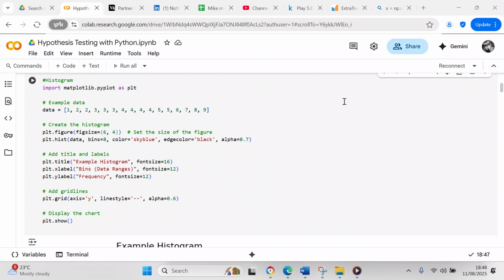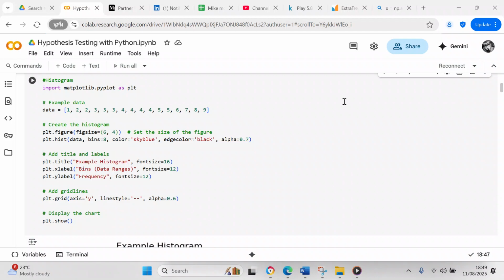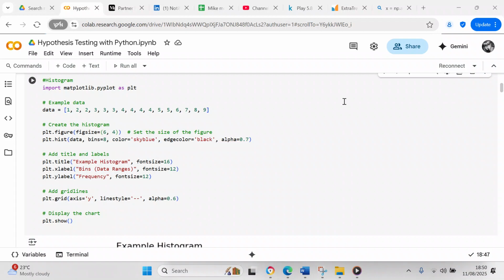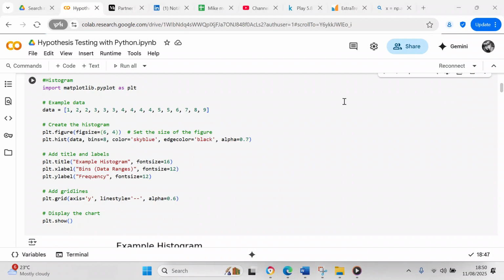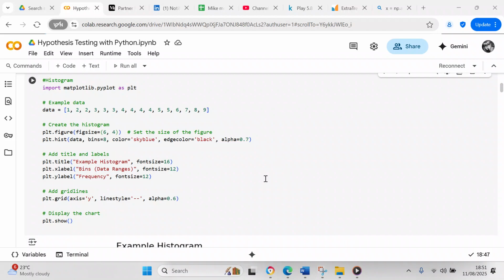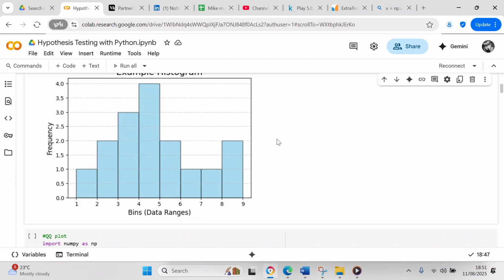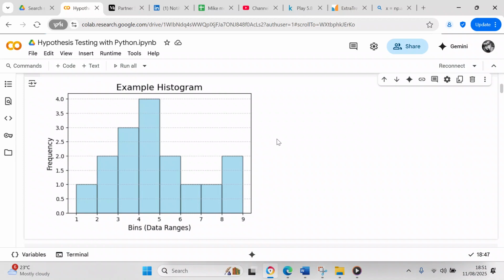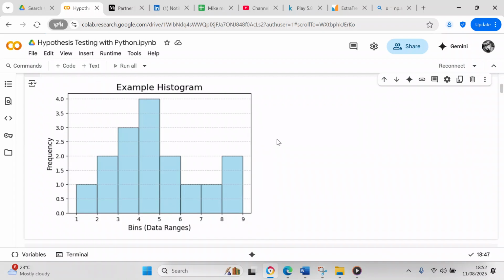Create a histogram with matplotlib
In this video I will review the Python code of how to create a histogram using the visualisation library, matplotlib.